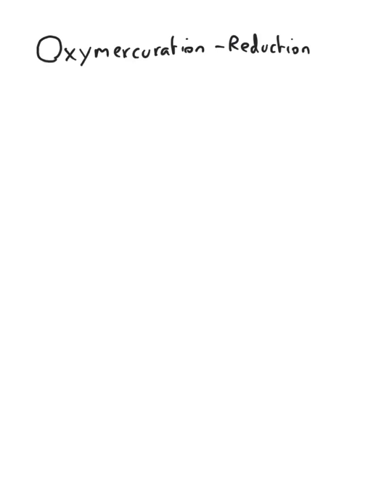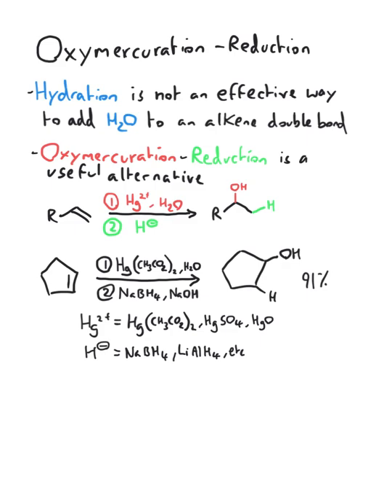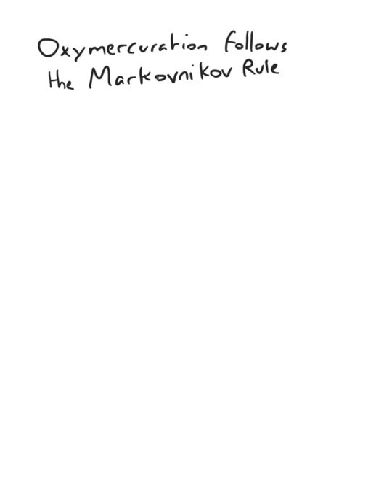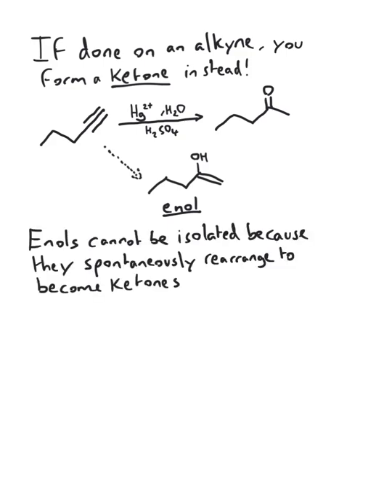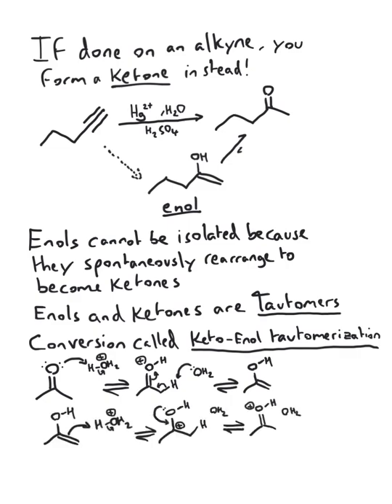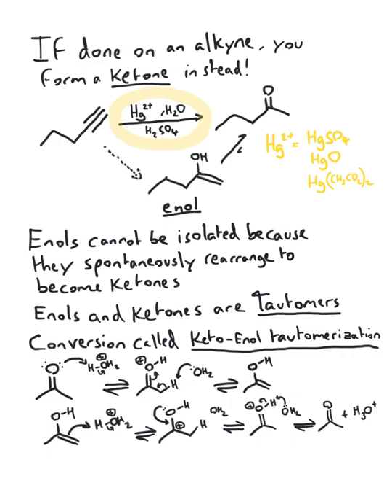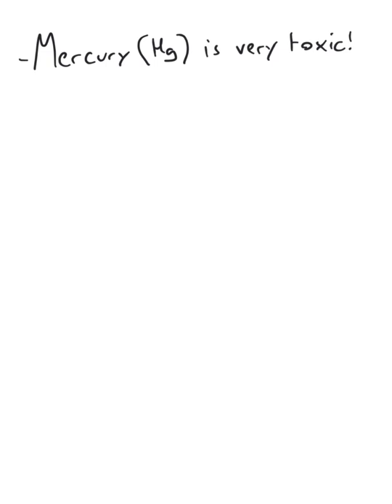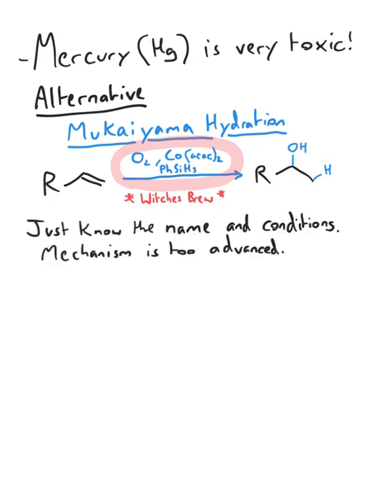Oxymercuration-Reduction Explained | Markovnikov Hydration Without Rearrangement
Looking for a better way to add water to alkenes and alkynes without carbocation rearrangements? This video explains the powerful oxymercuration-reduction reaction — a reliable method to hydrate double and triple bonds Markovnikov-style, minus the headaches of traditional acid-catalyzed hydration.

Topics Covered:
• Why Oxymercuration-Reduction?
 – Avoids low yields and rearrangements seen in acid-catalyzed hydration
• Two-Step Process:
 1. Oxymercuration (Hg(OAc)₂ + H₂O): Forms a Markovnikov alcohol intermediate
 2. Reduction (NaBH₄): Replaces mercury with hydrogen
• Mechanism Highlights:
 – Alkene reacts with a mercury ion to form a mercurinium ion
 – Water attacks the more substituted carbon
 – Follows Markovnikov’s Rule
 – No rearrangement due to stable intermediate
• Alkyne Extension:
 – Reaction produces an enol, which tautomerizes to a ketone
• Alternatives:
 – Mukaiyama Hydration: Mercury-free method using cobalt(II) catalyst and oxygen

Perfect for:
– Organic chemistry students
– MCAT/DAT prep
– Learners exploring hydration mechanisms beyond the basics